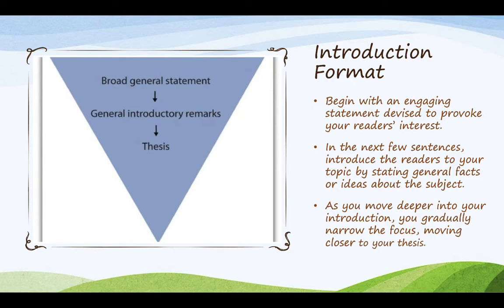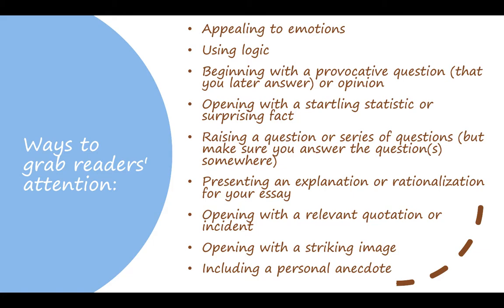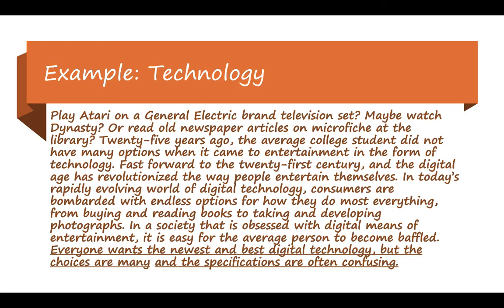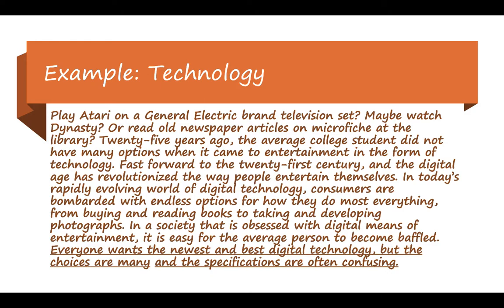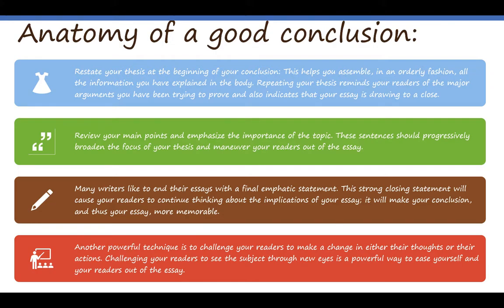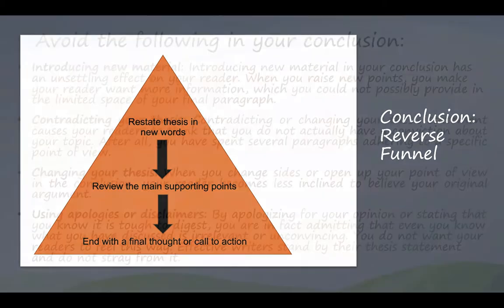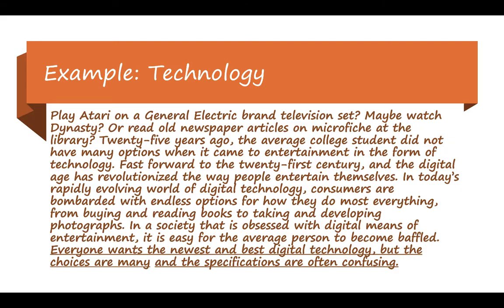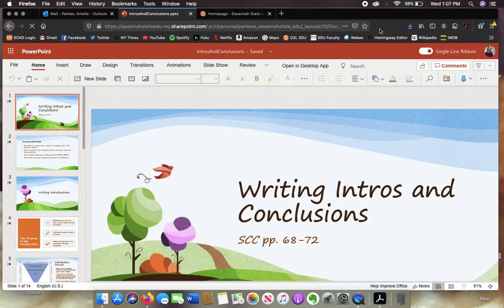Intros and Conclusions - Thursday, 10/15/2020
ENGL 1102 - Parkes
Savannah State University